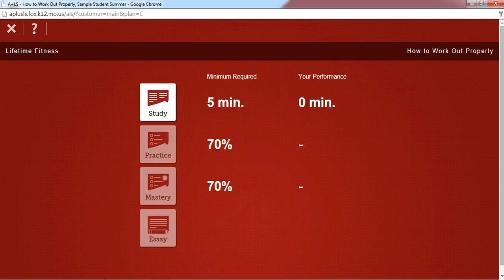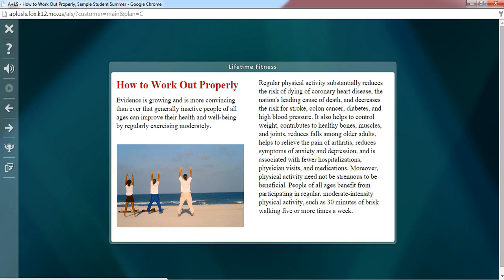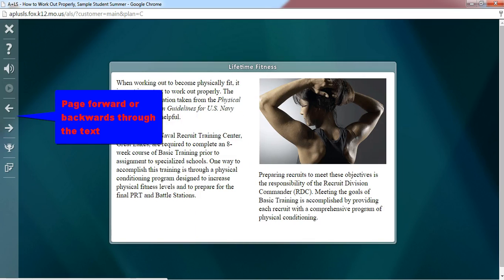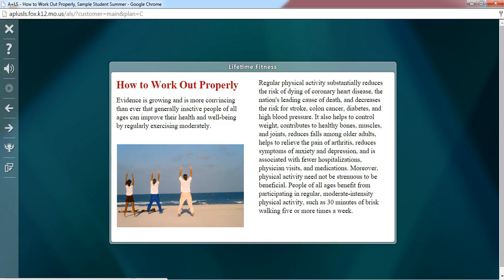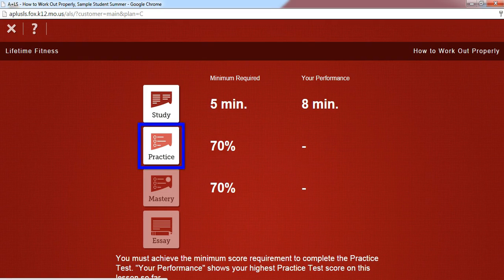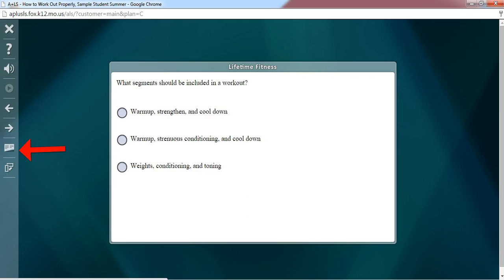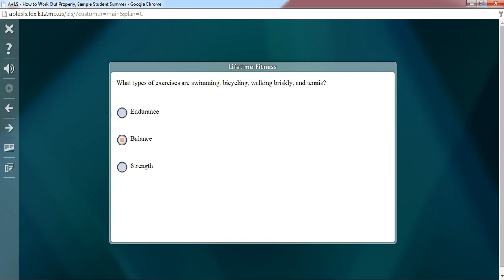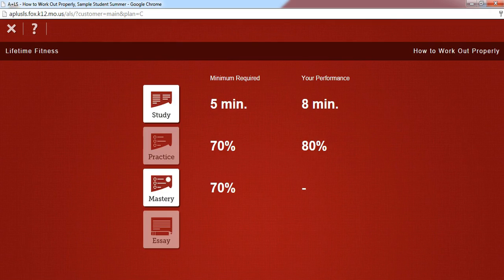Navigating an ALS Assignment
This video will show students how to navigate through an assignment on the ALS website.